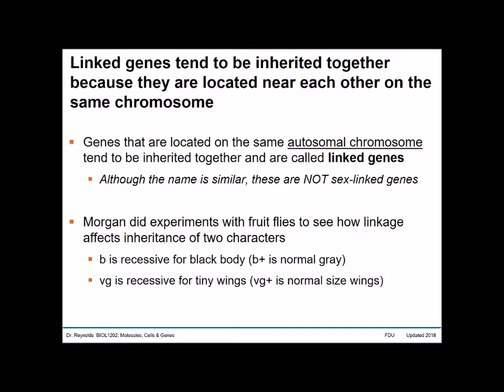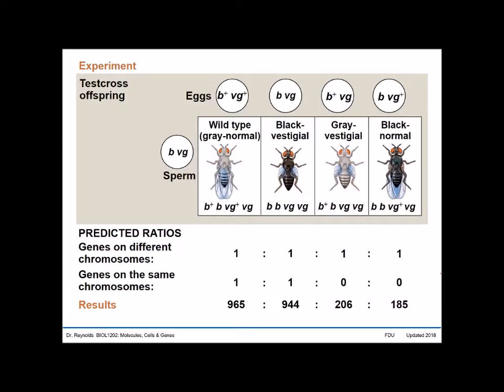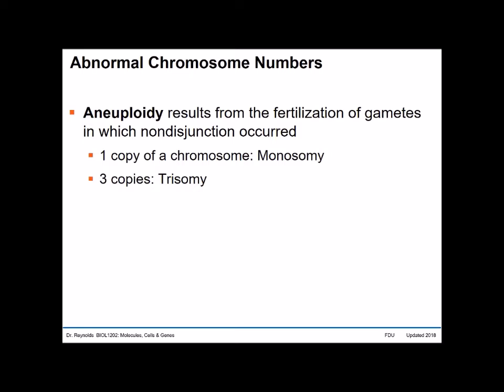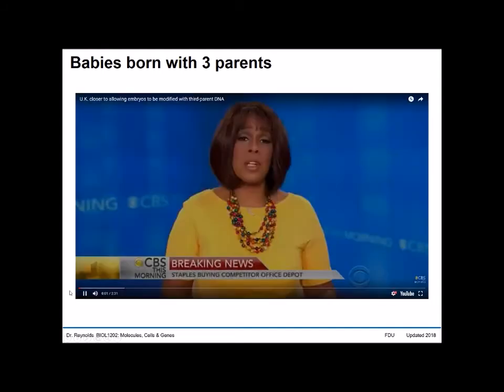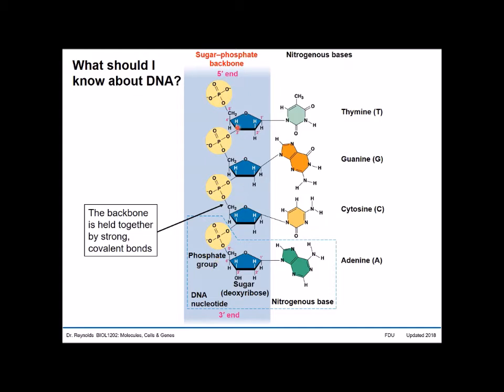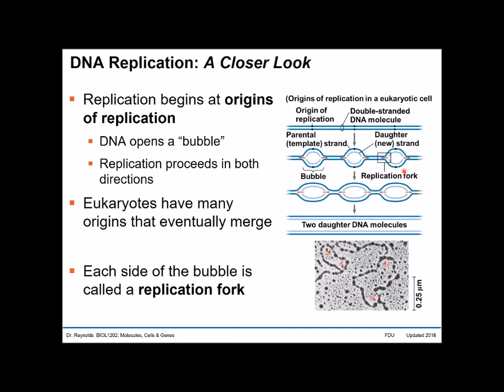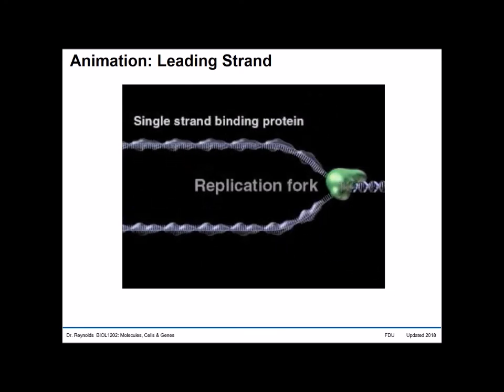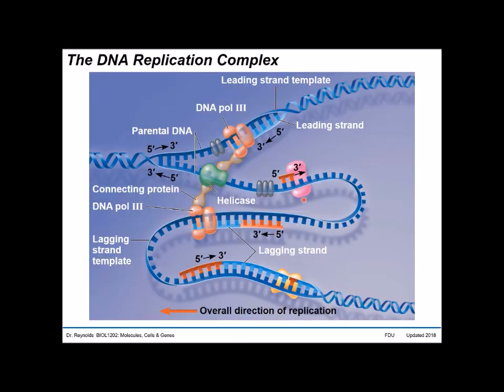17 2018 Snow Day lecture